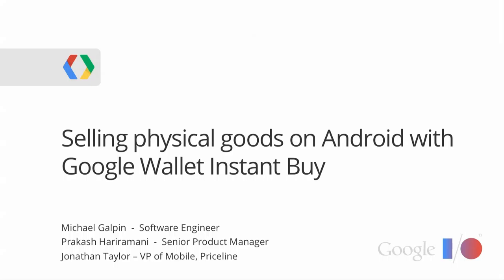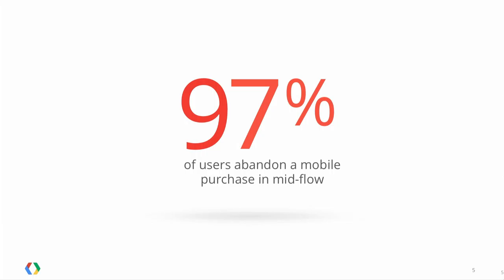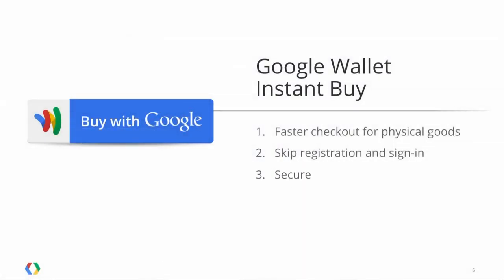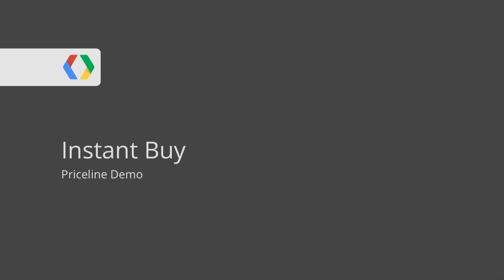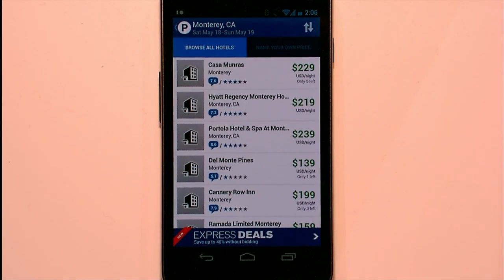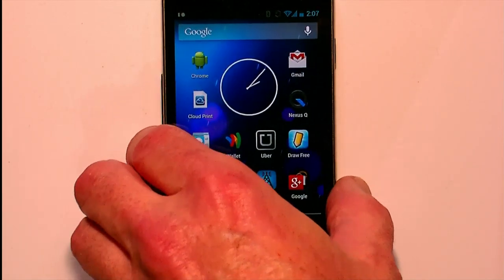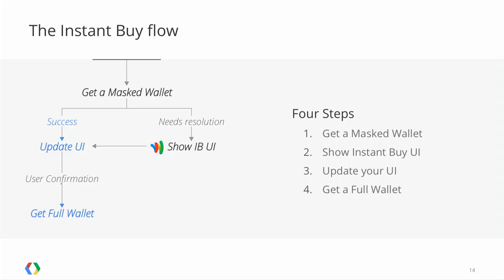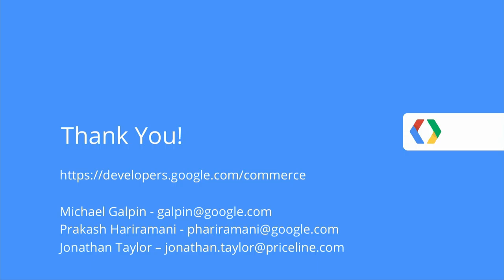Google I/O 2013 - Selling physical goods on Android with Google Wallet Instant Buy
Jonathan Taylor, Michael Galpin, Prakash Hariramani

One of the top barrier to mobile commerce is the ease of checkout. Whether you're selling office supplies, t-shirts, or fancy jewelry your users are faced with the same problem: providing credit card and shipping information via long complicated forms that are particularly painful to fill out on a mobile device. That's where the Google Wallet Android API comes in. Learn how you can use the API to make the shopping experience in your app simple and frictionless, and in turn drive up conversion and sales.